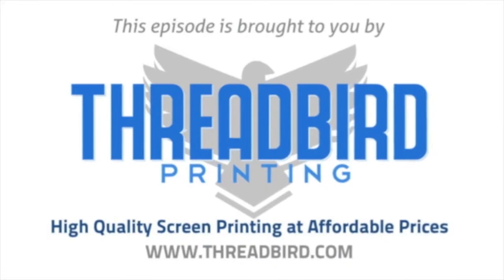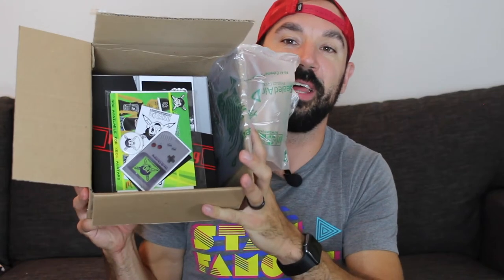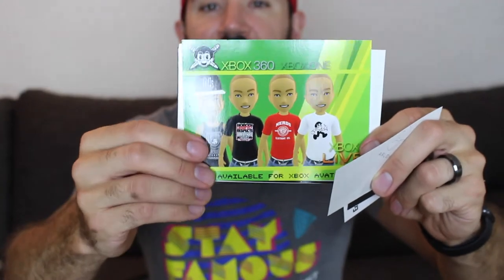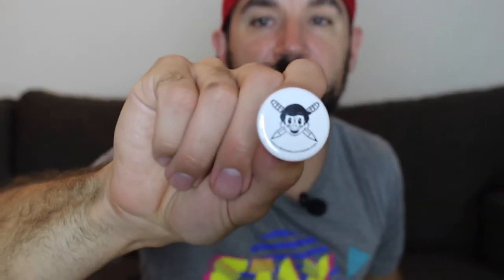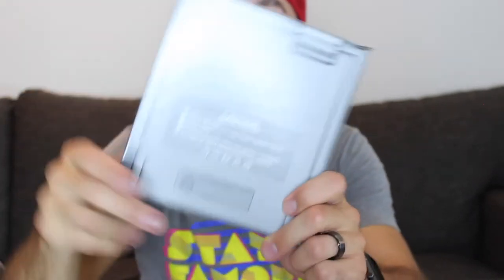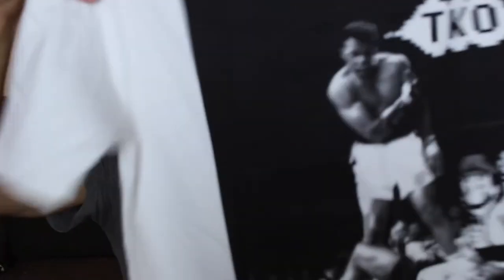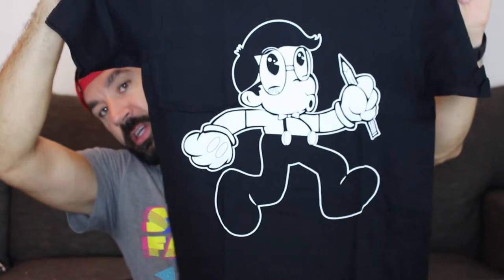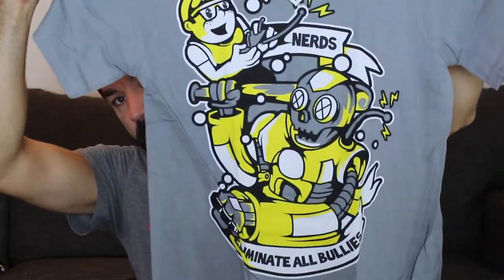Nerds Clothing Unboxing and Review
In this video we take a look at some of the coolest t-shirt packaging I've ever seen! Take out those pencils and jot some notes.

Would you like to be reviewed on IAMTHETREND?